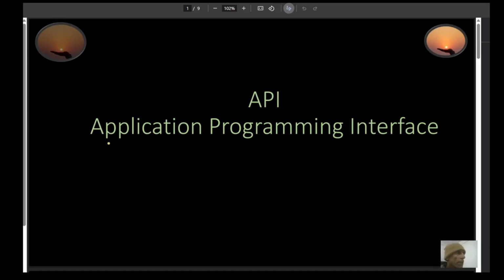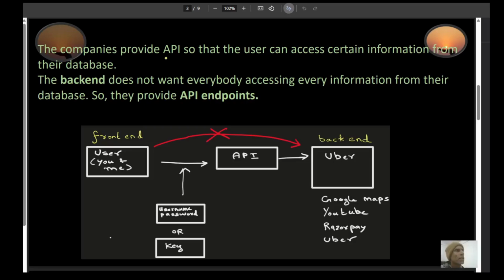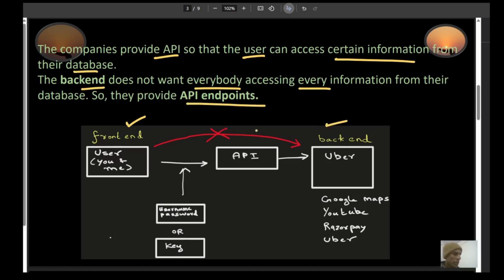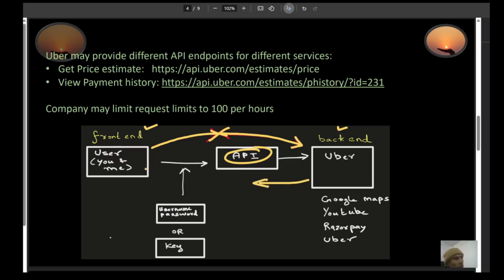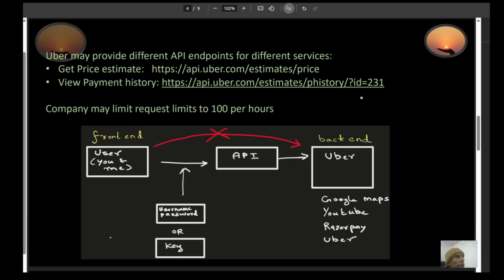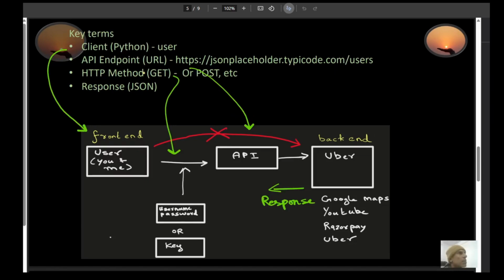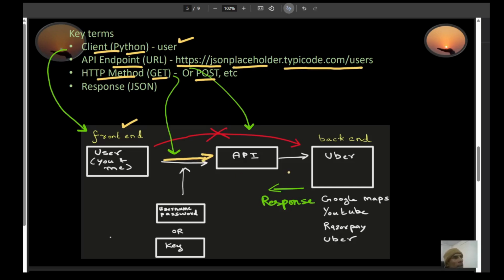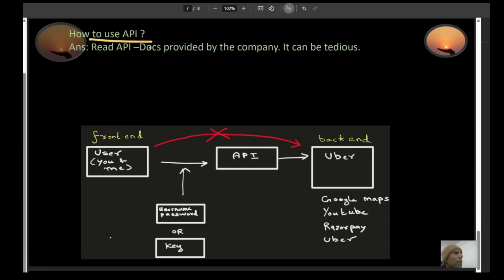1 API - Theory